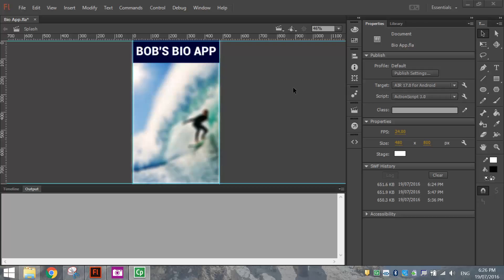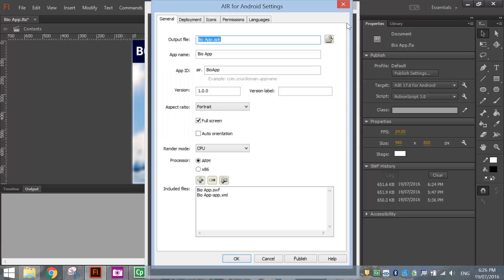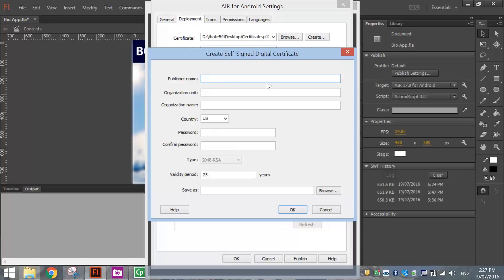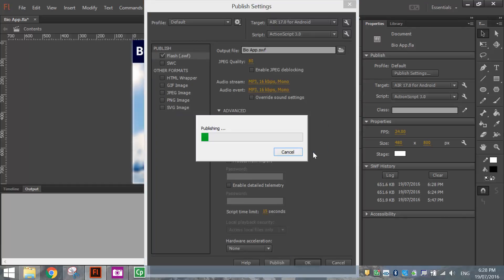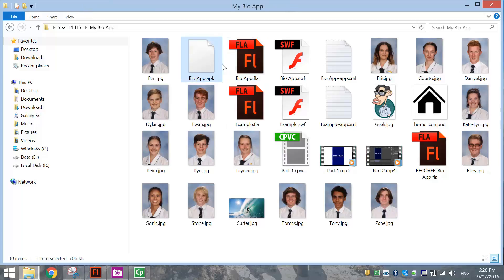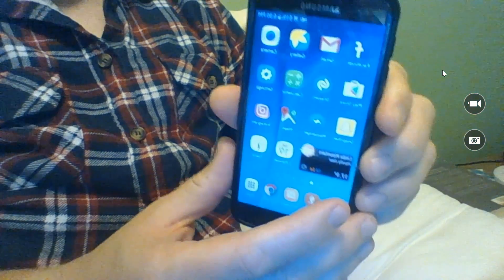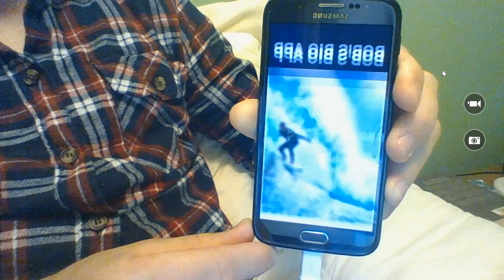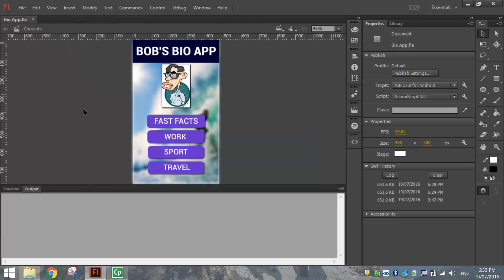Publish an App for Android Devices in Adobe Animate/Flash (Part 3/3)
The final part of this series will show you how to publish your app and put it on to your Android device for testing.